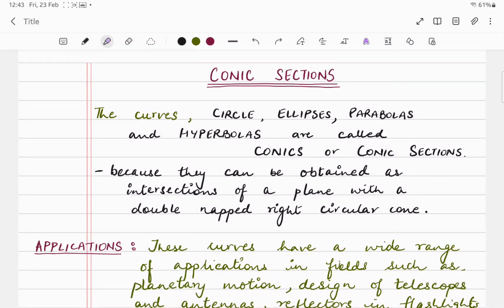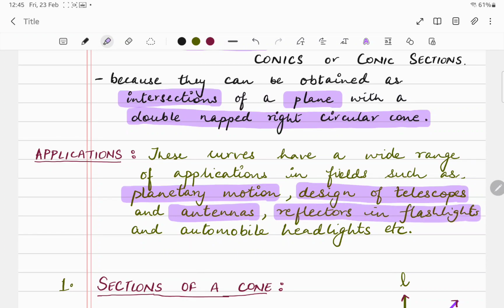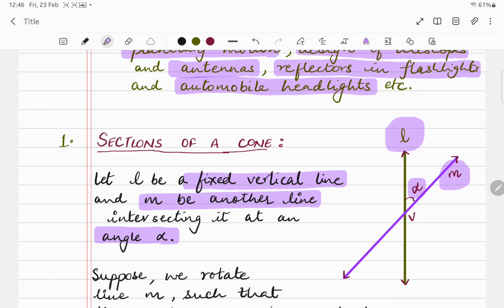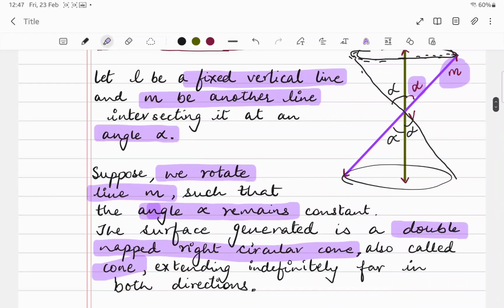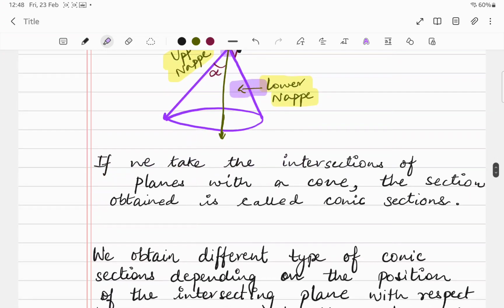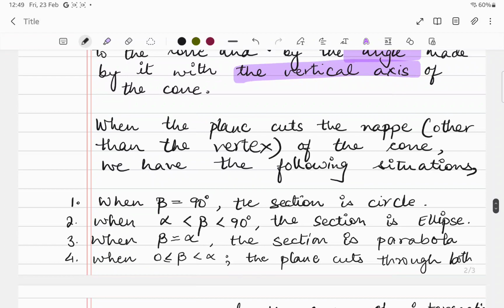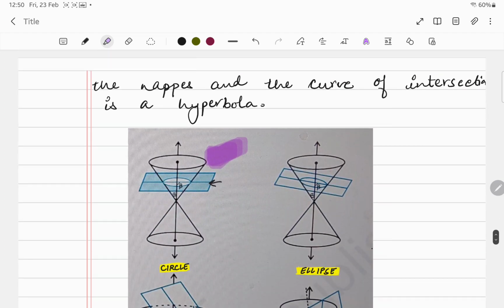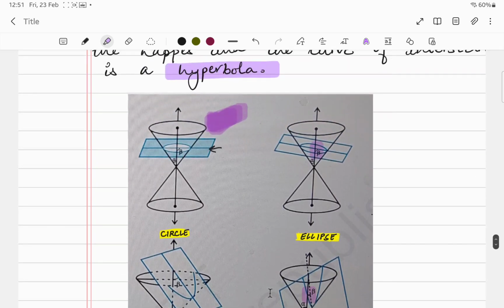Exploring Conic Sections: A Visual Journey through Geometry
Conic Sections I Conics I Introduction I NCEA Level 3 I HSC Extension 2I NCERT Year 11

00:00 Introduction
00:59 Applications
01:49 Sections of a Cone
04:47 Types of Curves
05:42 Circle
06:30 Ellipse
07:07 Parabola
07:25 Hyperbola

🔍 Dive into the captivating world of Conic Sections with our comprehensive exploration! 📐 From the elegance of circles to the complexity of hyperbolas, this video delves deep into the fascinating realm of geometric curves.

Unravel the mystery behind these geometric wonders as we break down the fundamentals. Learn how they are derived from slicing a cone, and discover the unique properties that make each section distinct.

🔵 Circle: The Perfect Symmetry
Embark on a journey through the simplest yet most harmonious of all conic sections. Explore its defining characteristics, equations, and real-world applications, from planetary orbits to architectural design.

🔶 Ellipse: Nature's Graceful Curves
Witness the beauty of ellipses as we unveil their mesmerizing shapes and properties. From the orbits of celestial bodies to the design of lenses, delve into the versatility and elegance of ellipses.

🛑 Parabola: The Path of Precision
Experience the allure of parabolas as we unravel their symmetrical charm and infinite applications. Explore how they define projectile motion, satellite dishes, and the architecture of iconic structures.

🌀 Hyperbola: The Dynamic Duo
Venture into the intriguing world of hyperbolas, where symmetry meets divergence. Discover their unique features, equations, and how they influence fields such as optics, acoustics, and celestial mechanics.

🔍 Visual Demonstrations & Real-World Examples
Enhance your understanding with captivating visual demonstrations and real-world examples. Witness how conic sections shape our universe, from the cosmos to everyday life.

📈 Expand Your Geometric Knowledge
Whether you're a student, educator, or a curious mind, this video offers a comprehensive guide to understanding conic sections. Expand your geometric knowledge and embark on a visual journey through the wonders of geometry!

Don't miss out on our upcoming videos exploring the depths of mathematics and science.